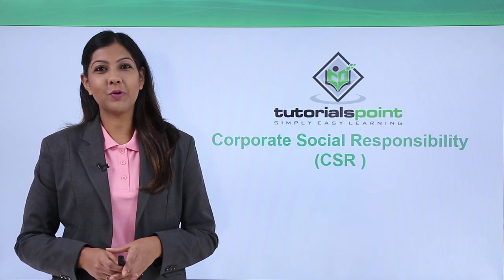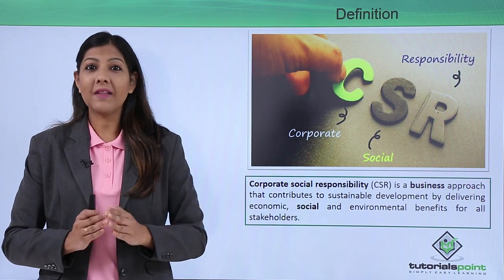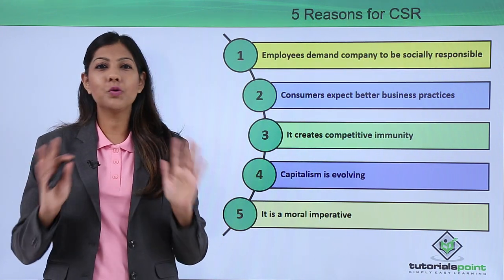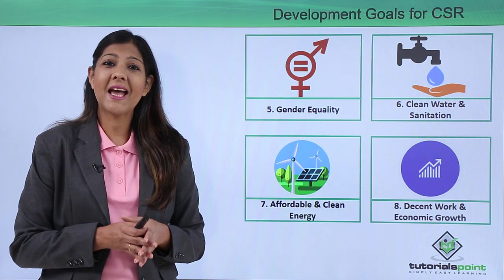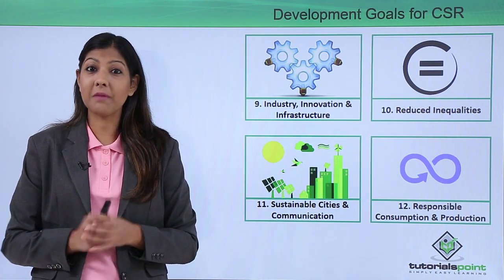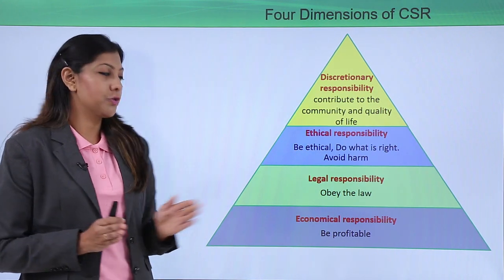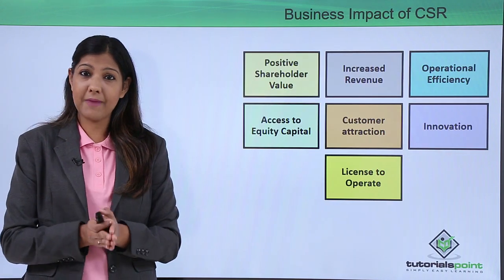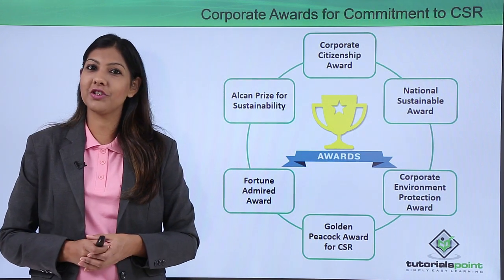Corporate Management - Corporate social responsibility